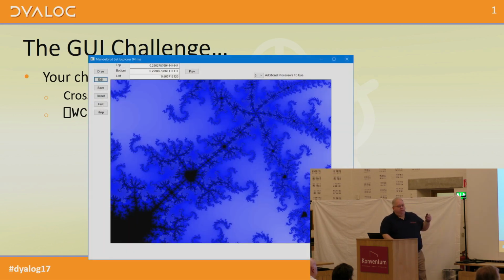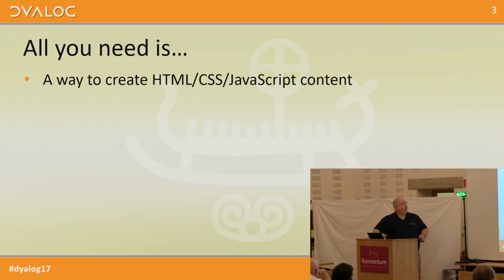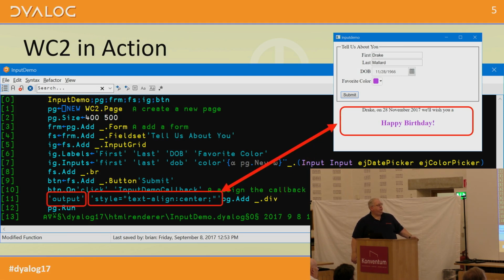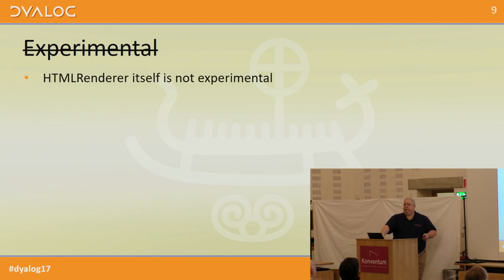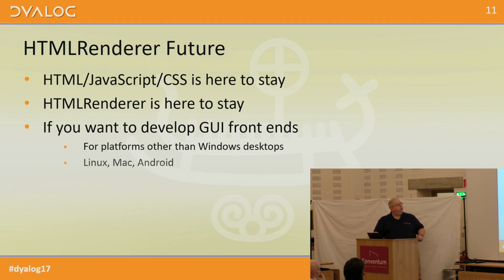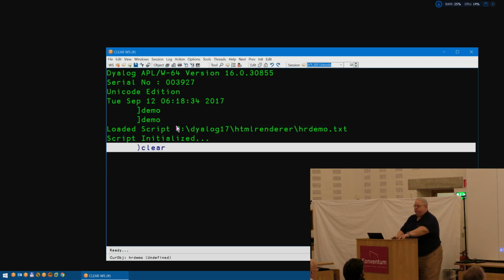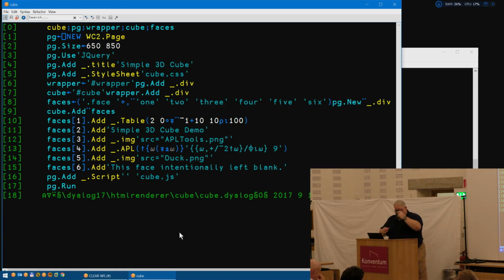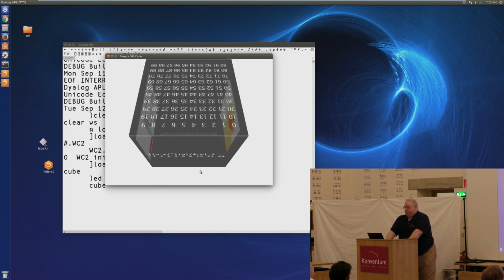Cross-Platform User Interfaces using the HTMLRenderer - Brian Becker - Dyalog '17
Brian Becker

Users of Microsoft Windows have been able to use ⎕WC to build GUI front ends for applications for the last 25 years. The new HTMLRenderer object available with Dyalog version 16.0 now makes it possible for Dyalog users to build rich graphical user interfaces that will run under Microsoft Windows, Apple macOS and Linux. Brian demonstrates its use and shows how built-in components from Syncfusion, jQuery, Bootstrap, etc. can be incorporated to produce forms, display graphics – and run existing MiServer applications on the "desktop".